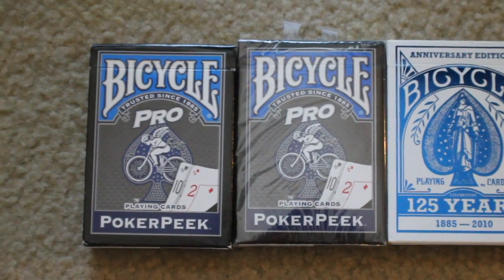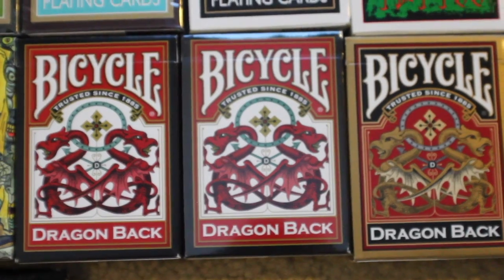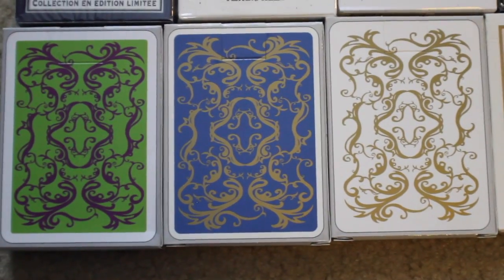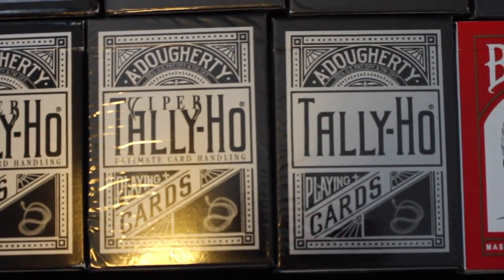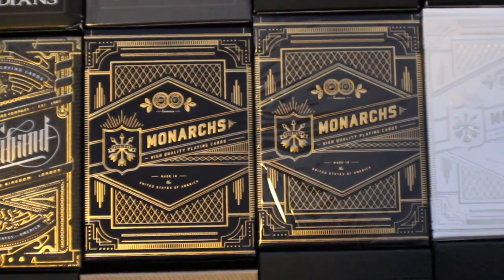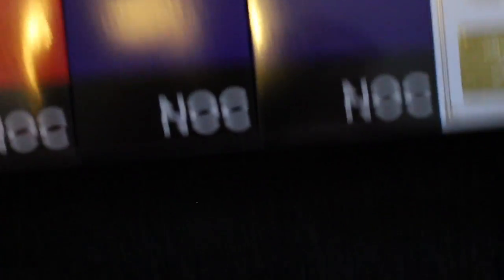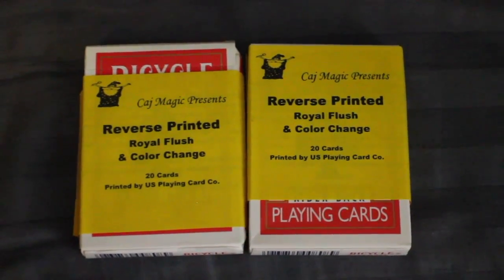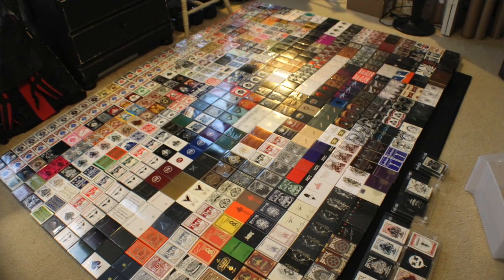My Deck Collection 2015